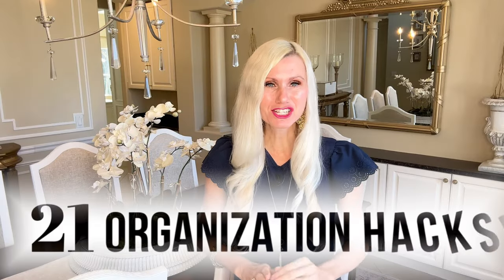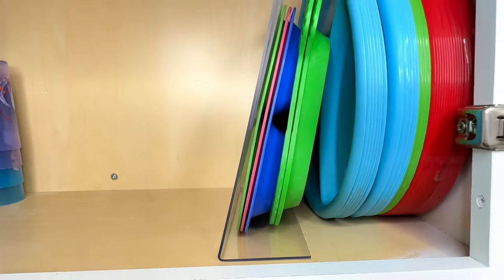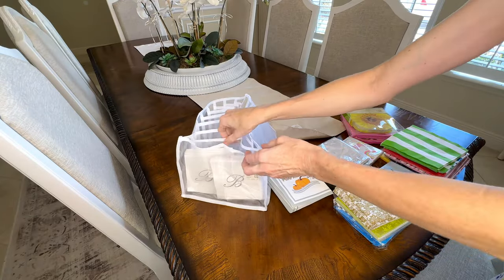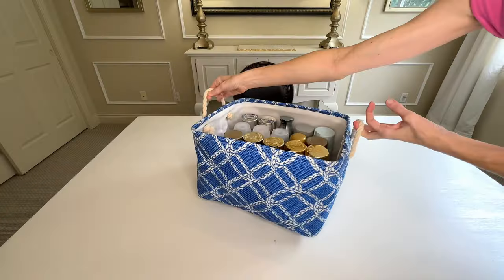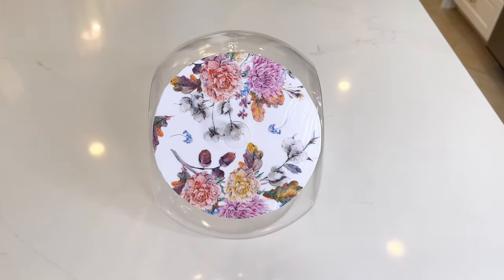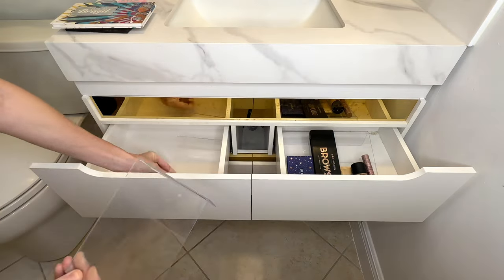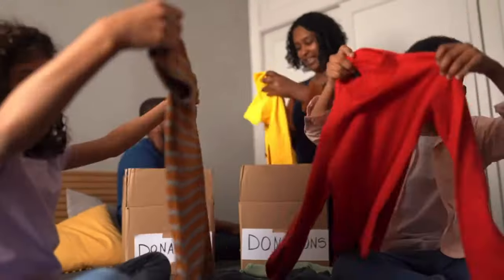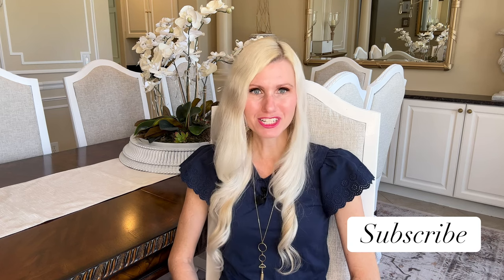TOP *21* ORGANIZATION HACKS YOU WISH YOU KNEW SOONER!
Are you tired of searching for things in a chaotic mess? Say goodbye to clutter and hello to efficiency with these 21 top organization hacks! From clever affordable storage solutions to simple decluttering tips, get ready to revolutionize your space and reclaim your sanity!

Products I Used:
Mesh Organizer
Hanging Purse Organizer
Drop Down Pant Hanger
Drop Down Shirt Hanger
Dollar Tree Photo Frame 10x8

Time Stamps:
00:08 Cardboard Box Ribbon Organization
00:55 Clear Plastic Bin Organization
01:28 Kitchen Cabinet Organization
02:37 Hanging Clothes Organization
04:30 Mesh Organizer For Napkins
05:44 Paper Goods Organization
06:20 Glass Plate Organization
07:00 Spray Paint Organization
07:59 Silverware Organization
09:06 Cookie Jar Bathroom Essential Organization
09:44 Hair Accessory Organization
10:14 Decorative Jar Lid Ideas
10:30 Craft Paint Organization
11:05 Paint Brush Organization
11:47 Tension Rod Organization For Paper Towels
12:33 Makeup Organization
13:19 Rolled Clothes Organization
14:05 Basket Organization for the Closet
14:41 Purge & Declutter
15:40 Cascading Hangers In The Closet
16:11 Color Coordination In The Closet
16:56 Remove Seasonal Items